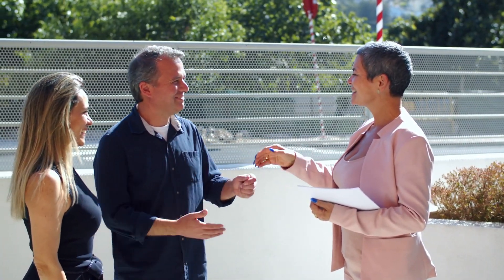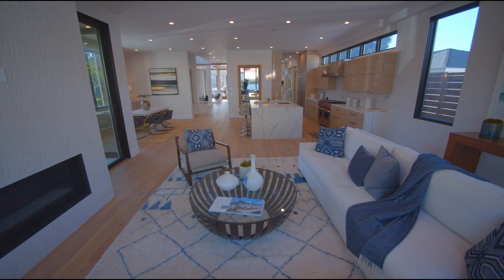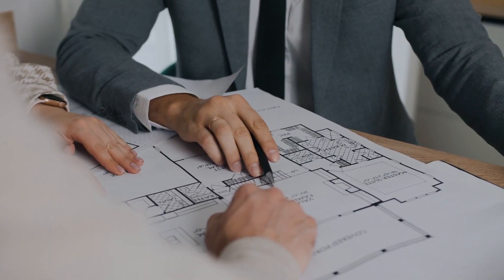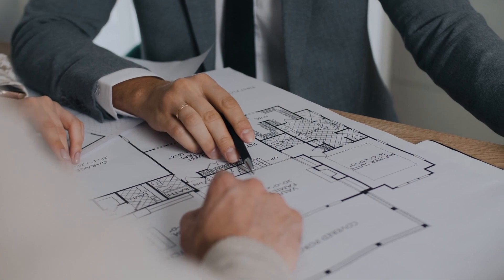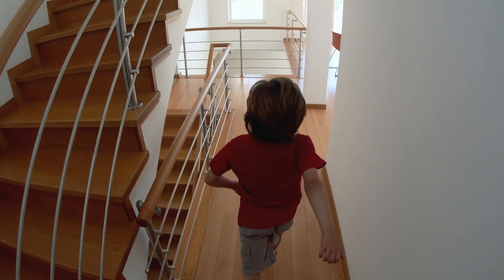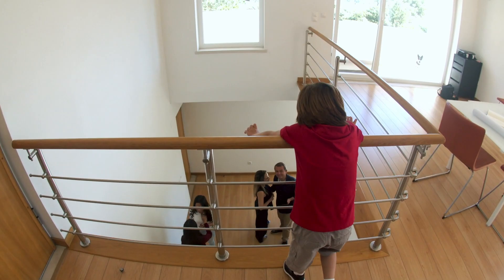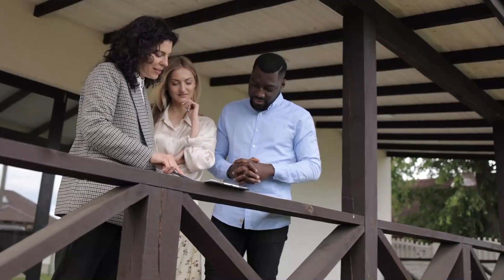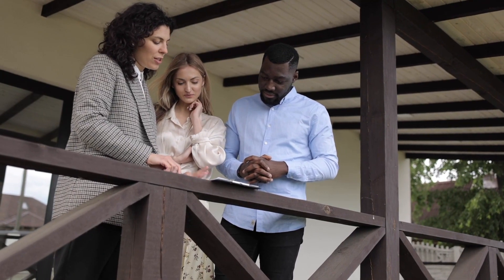Real Estate Investment Opportunities in Up-and-Coming Neighborhoods | Let's Talk Property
Hey there, real estate enthusiasts! In today's video, we're going to explore the exciting realm of real estate investment opportunities in up-and-coming neighborhoods. If you're looking to grow your investment portfolio or find a potential gem for your dream home, this video is for you. Let's dive right in!"

1: Understanding Up-and-Coming Neighborhoods

Before we delve into the opportunities, let's understand what defines an up-and-coming neighborhood:

1. Definition: An up-and-coming neighborhood refers to an area that shows signs of positive growth and revitalization. These neighborhoods often undergo urban renewal, attracting new businesses, amenities, and residents.

2. Market Potential: Investing in up-and-coming neighborhoods can offer great potential for future appreciation in property values. As the area develops and gains popularity, demand for housing tends to increase.

3. Research and Analysis: Proper research and analysis are essential when identifying up-and-coming neighborhoods. Factors to consider include infrastructure improvements, proximity to transportation, job opportunities, and community development initiatives."

2: Signs of an Up-and-Coming Neighborhood

Now let's explore some key indicators that a neighborhood is on the rise:

1. Increasing Property Values: Keep an eye on neighborhoods where property values have been steadily rising over the past few years. This indicates growing demand and potential for future appreciation.

2. Business and Commercial Growth: Look for signs of new businesses, restaurants, cafes, or coworking spaces opening in the area. This indicates an increase in economic activity and can be a strong indicator of an up-and-coming neighborhood.

3. Development Projects: Pay attention to any ongoing or planned development projects, such as infrastructure improvements, parks, or community centers. These projects signify investment and an intention to enhance the neighborhood's appeal."

3: Investment Strategies for Up-and-Coming Neighborhoods

Now that we've identified the potential, let's explore some investment strategies for up-and-coming neighborhoods:

1. Early Entry: One strategy is to invest early in the neighborhood's revitalization process. By identifying the signs of growth early on, you may be able to secure properties at a more affordable price before the prices surge.

2. Value-Add Properties: Look for properties in need of renovation or improvement. By adding value through renovations, you can increase the property's appeal and potentially command higher rental or sale prices in the future.

3. Rental Income: Investing in rental properties can be a smart move in up-and-coming neighborhoods. As the area grows in popularity, demand for rental housing often increases, allowing you to generate consistent rental income."

4: Assessing Risk and Due Diligence

While up-and-coming neighborhoods offer exciting opportunities, it's crucial to assess risks and conduct due diligence:

1. Market Stability: Evaluate the overall stability of the real estate market in the region. Ensure that the growth in the up-and-coming neighborhood is sustainable and not driven by short-term factors.

2. Neighborhood Dynamics: Assess the neighborhood's crime rates, schools, amenities, and overall livability. A well-rounded neighborhood with appealing qualities is more likely to attract long-term residents and sustain growth.

3. Future Development Plans: Research any upcoming zoning changes, new infrastructure projects, or other development plans that may impact the neighborhood's future growth potential."

Congratulations! You're now equipped with valuable insights into real estate investment opportunities in up-and-coming neighborhoods. Remember, investing in these neighborhoods requires careful analysis and a long-term perspective.